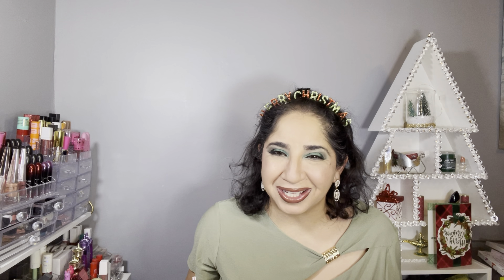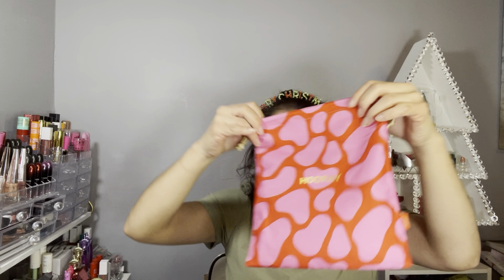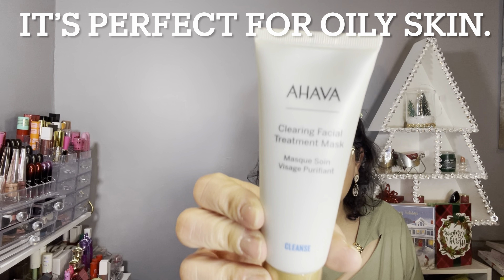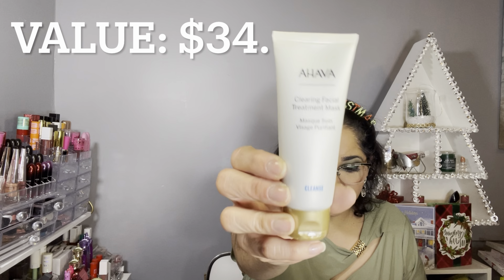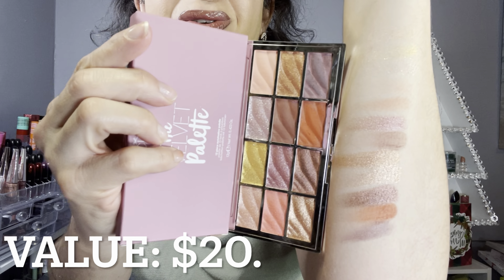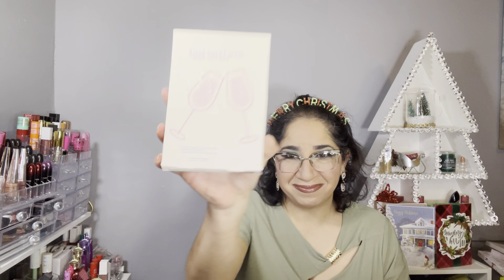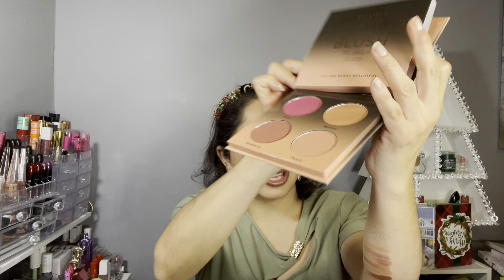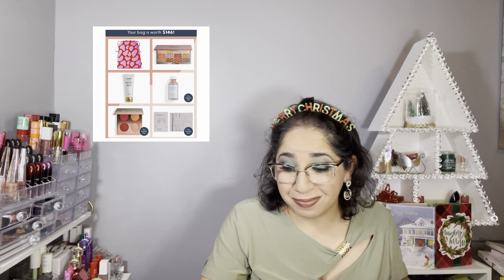IPSY Glam Bag Plus December 2022 + 📬🎄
Ipsy it’s a monthly subscription box with three variations.
 -$13. Glam Bag (5 sample size Products)you can customize 1 item each month
-$28. Glam Bag Plus: (5 full size products)can customize 3 item each month
-$58. Ipsy Glam Bag X quarterly shipment. 7-8 full-size, celeb-curated products. Substitute the Ipsy Glam Bag Plus every three months

Fetch Rewards ➡️ Earn points on ANY receipt from ANY store or restaurant · Redeem points for gift cards and other rewards ➡️ Hey, this is how I turn my receipts into free gift cards. Try it and get 2,000 pts!

Mail or Package:
Johana Maysonet